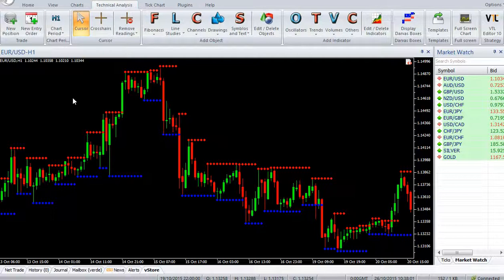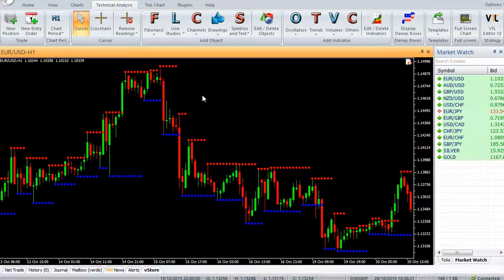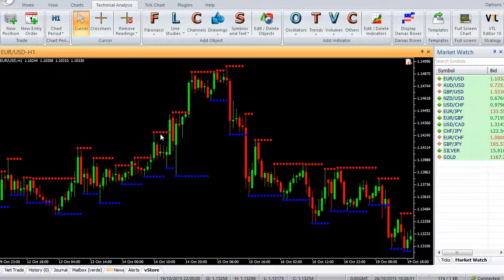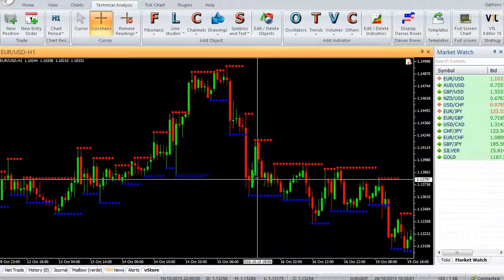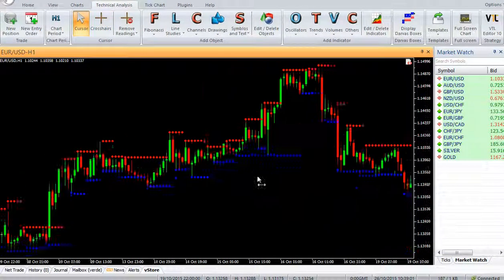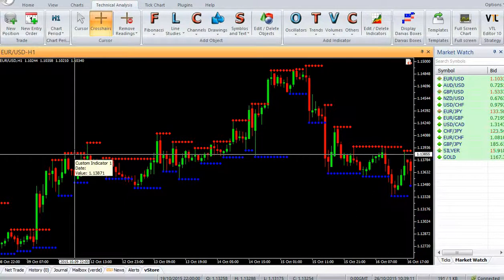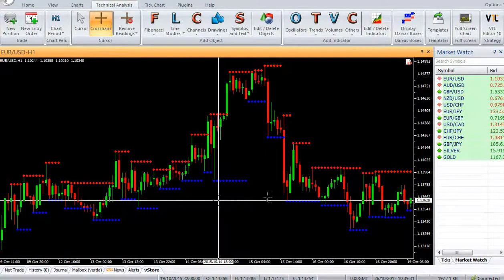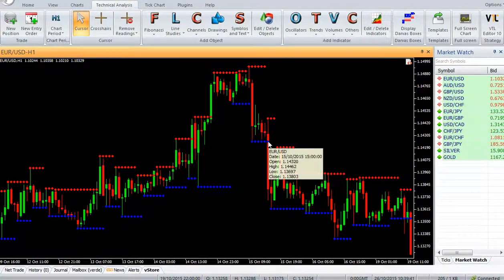VertexFX Client Side Indicator - Support and Resistance (Barry)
Support and Resistance (Barry) is a VertexFX client side VTL indicator based on the Fractal candles. A Fractal High candle is a candle whose high has two lower Highs preceding it, and two lower Highs following it. Similarly a Fractal Low candle is a candle whose Low has two higher Lows preceding it, and two higher Lows following it.
The Support level is a Fractal Low, whereas a Resistance level is Fractal High. The current Support level remains in place until a new Fractal Low is encountered. Likewise, the current Resistance level remains in place until a new Fractal High is encountered.
The Support levels are displayed in BLUE dots, whereas Resistance levels are displayed in RED dots.
For Placing Stop-Losses:
BUY POSITION - For BUY positions, place stop loss just below the Support level.
SELL POSITION - For SELL positions, place stop loss just above the Resistance level.
For Trading:
BUY - Place Buy position, when price crosses above Resistance.
SELL - Place Sell position, when price crosses below Support